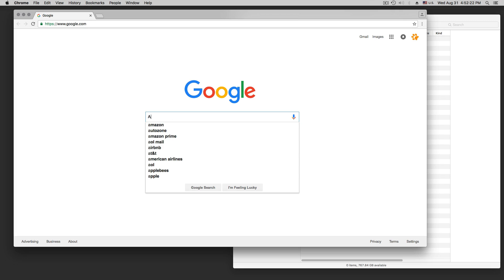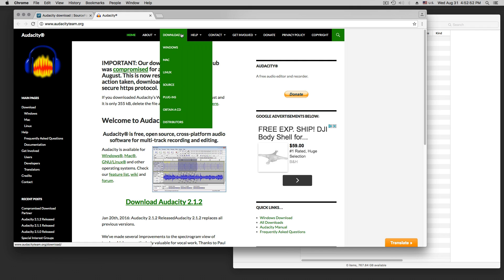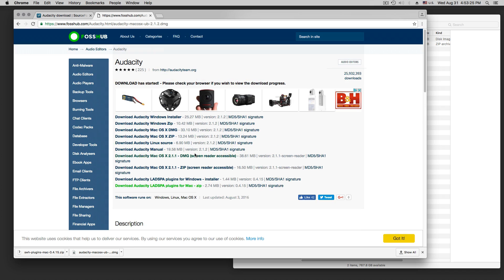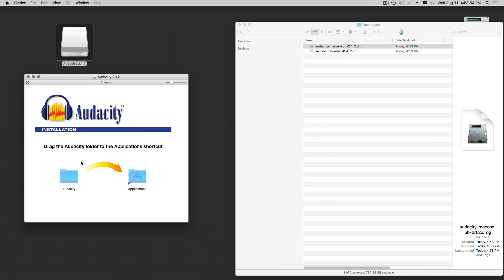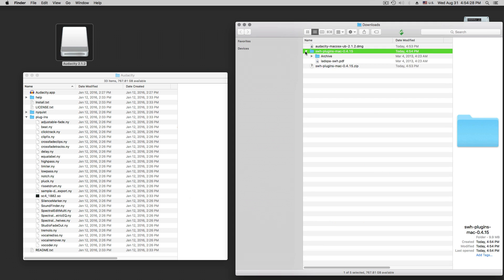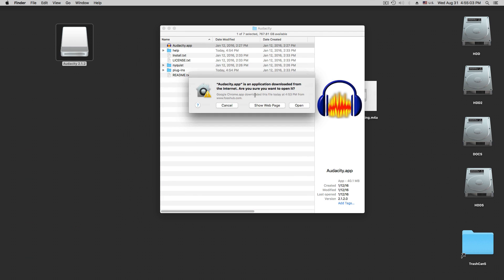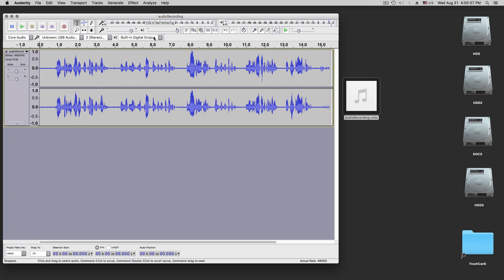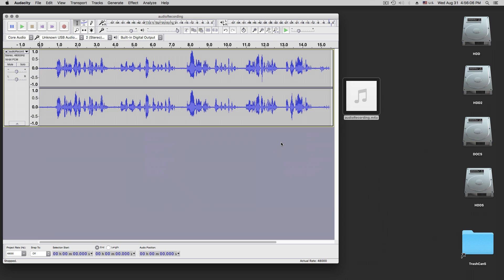How to install free the Audio Tool Audacity and Plug-Ins on Mac 2016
I show on a Mac how to download and install the free sound editor software Audacity. Part of this video explains how to install and activate Plug-Ins for this software.

The software is open-source and cross platform, and that means you can install it on other platform like Windows or Linux.